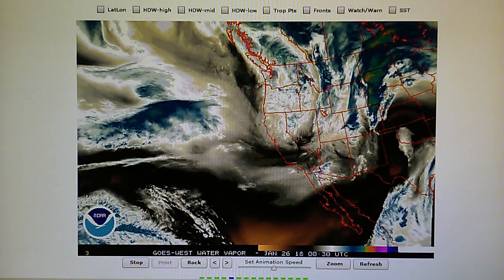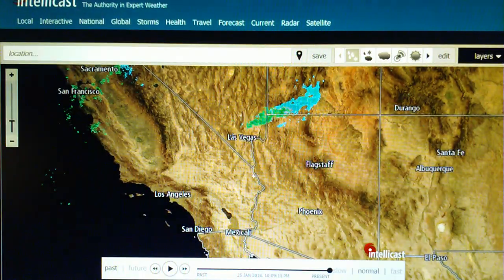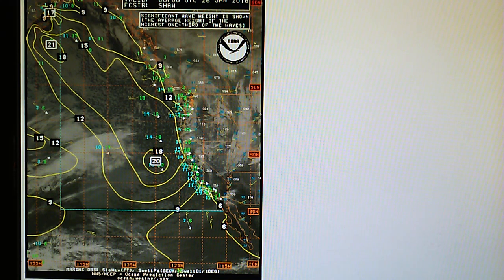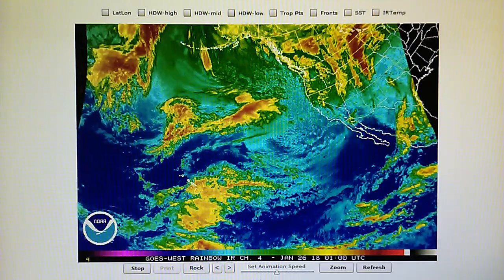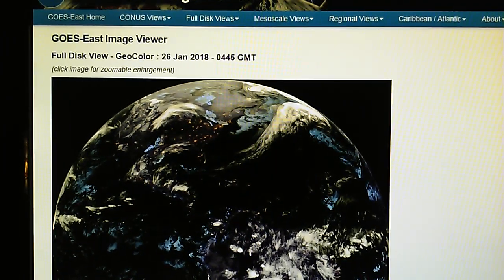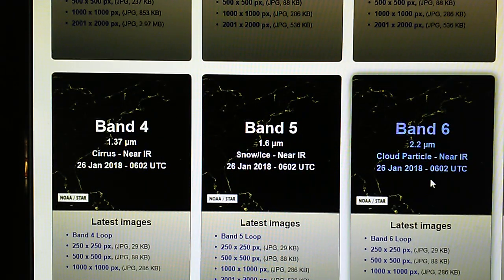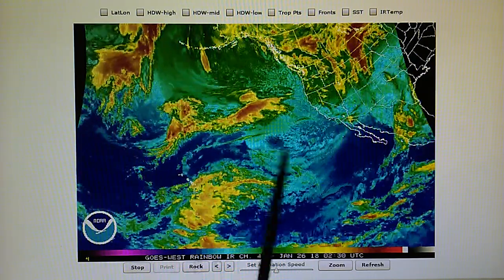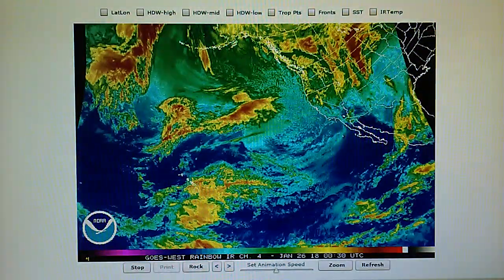1-25-2018; Satellite Transmitter Evaporates Jet Stream Moisture Moving Into CA; No Rain in Forecast!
(Thurs.) Jet Stream flow is moving straight into Central and Southern Califorina today and we should expect to see a continuity of moisture on that high speed flow into California delivering rain, but this is not the case.  A powerful satellite based microwave or laser transmitter is focused over the Jet Stream's flow into CA and is evaporating its moisture flowing through California.  We know this weather manipulation is a U.S.-based operation because there are chemical aerosol 'chemtrails' also being sprayed over the natural watervapor laden clouds within the flow which is preventing precipitation.  We saw the aerosols being sprayed in the skies over the Southern CA all day today.  Once again, the chemtrail aerosols greatly lower the atmospheric RH because they are a desiccant that contains nanoparticulate aluminum and other toxic elements.  See J. Marvin Herdon's YouTube channel listed in this channel and also his website which has a complete chemical breakdown of the chemtrail aerosols

Now if there really was a warming of the planet, the solution is to simply allow the moisture to move in and deliver precipitation - but this isn't happening.  Instead we see chemtrails and evaporation techniques utilized by the satellite transmitters.  Meanwhile, Mr. Wigington continues to maintain that the chemical aerosols are sprayed in order to 'block the sun and cool the region'.  This is baloney for the reasons stated in the beginning of this paragraph.  Letting the weather move in to deliver the rain is the simplest solution to cooling the atmosphere, yet we hear all of these excuses why we need aerosol chemtrail spraying from 'Scientific' American and USA Today and we hear the reinforcement of this from Mr. Wigington, yet the weather instruments PROVE that the chemical aerosols LOWER the Relative Humidity while also RAISING the temperature at ground level because of the fact that the blanket of haze they create traps atmopheric heat! (This is why cloudless nights are so cold in the Winter months!)  Mr. Wigington has a lot of explaining to do.  Is global warming really caused by CO2 / greenhouse gas, or is it being caused by terrorists controlling our weather using satellite transmitters and aerosol desiccants to manipulate the weather for financial means (weather options / derivatives trading, catastrophic bonds on Wall St.

Allowing natural weather to develop, move in and deliver rain is the solution to cooling the regions in question.  Why isn't Mr. Wigington addressing this most simple and obvious solution?  The fact is, the weather instruments prove conclusively the aerosol chemtrails have nothing to do with cooling a region - plus they are sprayed at night - as is occurring now outside tonight!  It makes no sense to spray aerosols at night if the objective is to block the sun. Additionally and more importantly the timing of these chemical aerosols being sprayed always coincide with incoming moisture fields and frontal systems!  This is how we at the 1PR channel are able to predict/forecast the aerosol 'chemtrail' spraying a day or two in advance of the aerosol spraying!